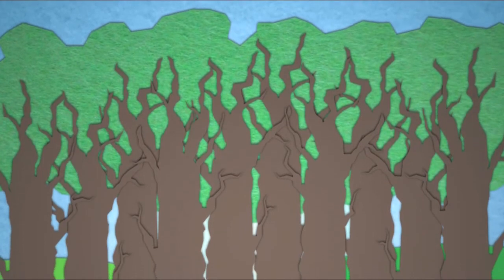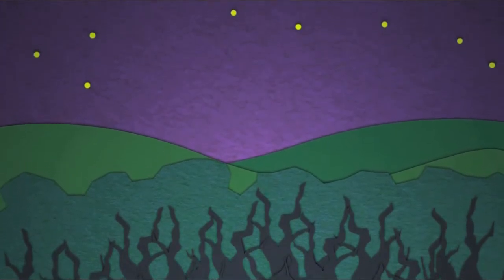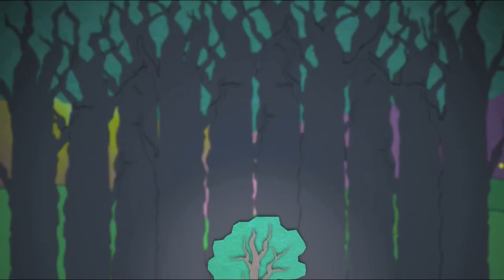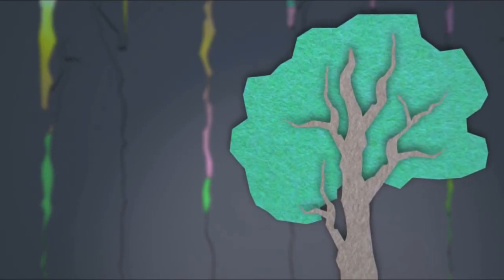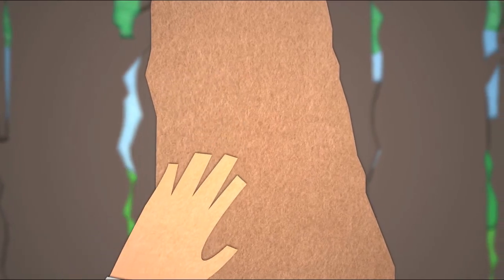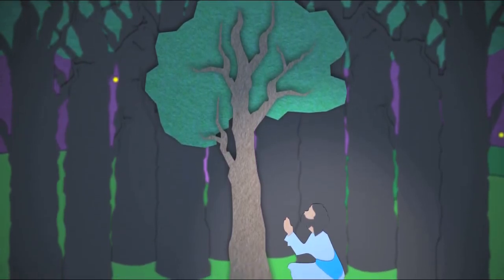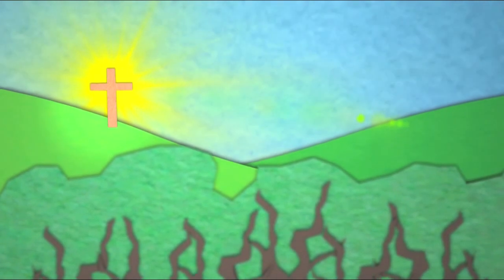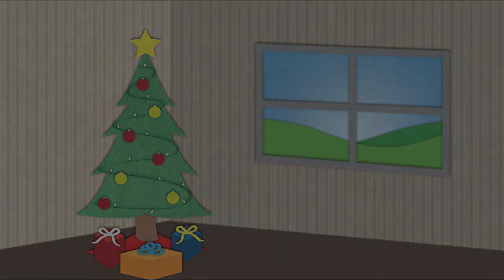The First Christmas Tree | A Cape Coral, FL Church | Christian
This video creatively weaves together the stories of Christmas and Easter in a way your children will enjoy!

We welcome ALL to Nazareth Church of God! We are so EXCITED to be a part of the growing Cape Coral community serving all people - alive, diverse, inclusive, and thankful!

Whether you are looking for a Bible teaching, God fearing church, you will find a home here at Nazareth Church of God. We look forward to serving you in the coming years and hope that you will find us a place of worship where you can learn, grow, and serve.

We meet on Sunday mornings at 11:00 AM for worship and on Tuesdays at 7 PM for Prayer, Pastoral Teaching, and Biblical counseling.

We fellowship at 3100 Del Prado Blvd. South, Suite # 207, Cape Coral, Florida.

See you soon! Cape Coral Church